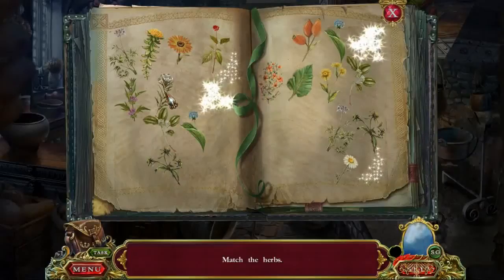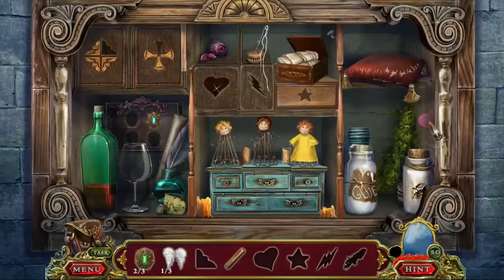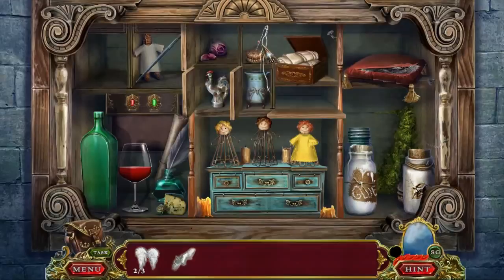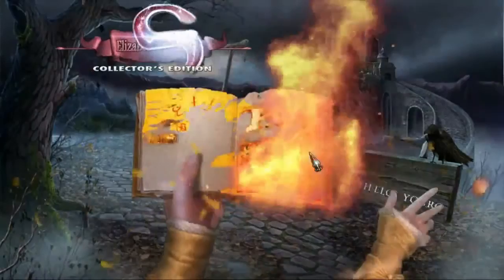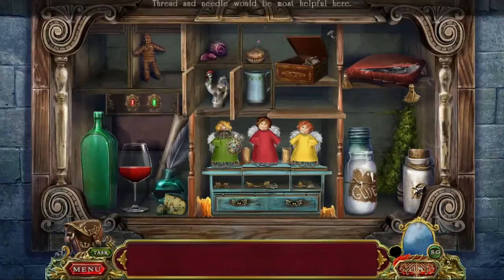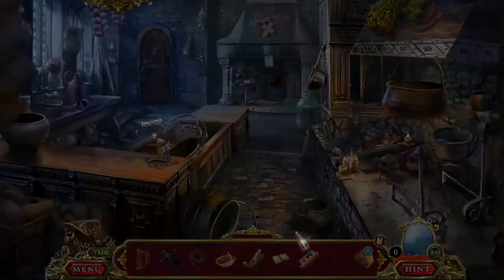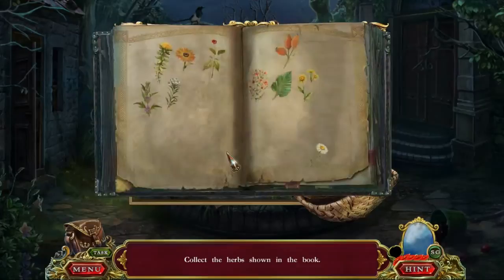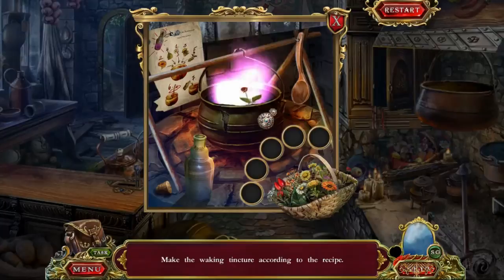Spirit of Revenge 2: Elizabeth's Secret CE [09] w/YourGibs - Part 9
Spirit of Revenge: Elizabeth's Secret CE let's play walkthrough gameplay

Developer: Vendel Games
Let's Play ♦ Spirit of Revenge 2: Elizabeth's Secret Collector's Edition with YourGibs walkthrough commentary

STORY: Vendel Games is back once again to prove that nothing quenches the fiery Spirit of Revenge! This time, you’ll have to follow a maze of palace intrigue to root out the truth. Play as a maid of honor at Queen Elizabeth the First’s court, with none other than the mischievous Francis Drake as your sidekick! But this game’s not just for history buffs. Bring your sense of humor and quest for adventure on this fun trip into the Elizabethan past!